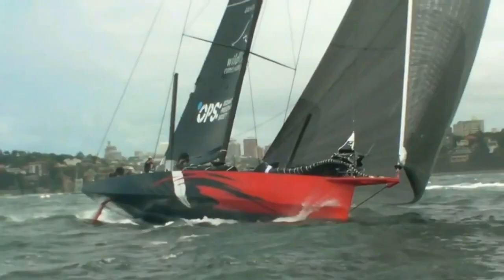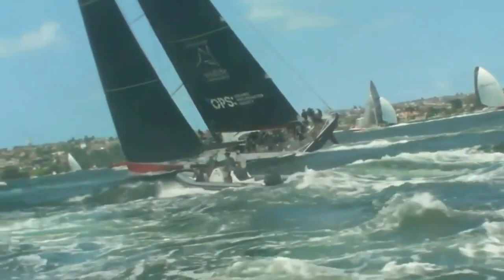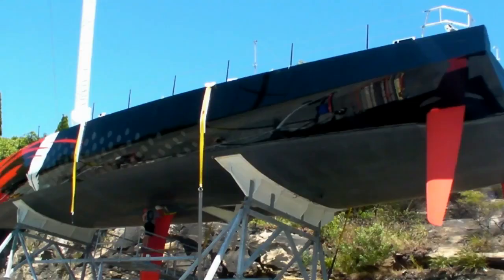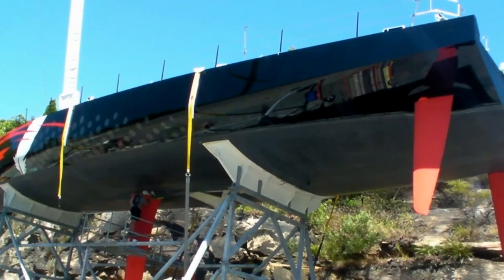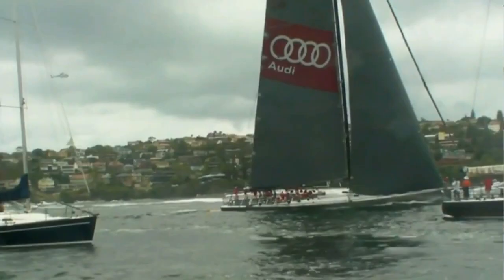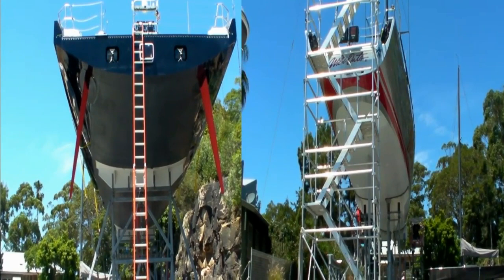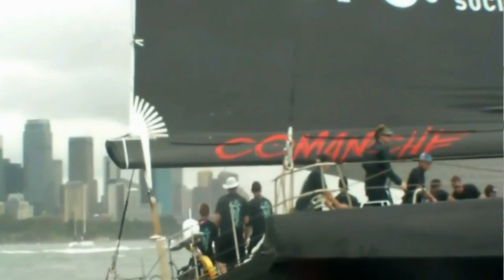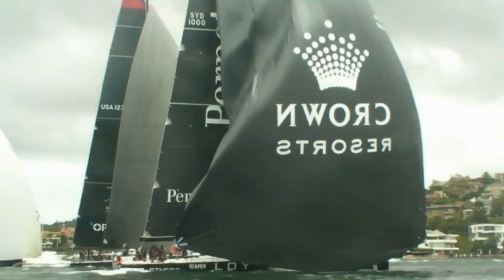Supermaxi COMANCHE owner Jim Clark talks before the 2014 Rolex Sydney Hobart Race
Comanche’s owner, Jim Clark talks on all things including  "breast feeding". He concedes that a Rolex Sydney Hobart isn’t the ideal first race for such a big, complex machine, but: “I am married to an Australian, and I’ve seen the start of the Rolex Sydney Hobart a number of times. My good friend Neville Crichton challenged me to come down.” And then comes the clincher, the phrase yachties around the world can only dream of as they pour the family fortune into a watery hole:  “MY WIFE MADE ME DO IT,” Clark insists.
the best sailing TV channel and home of the weekly global sailing news show "World on Water."